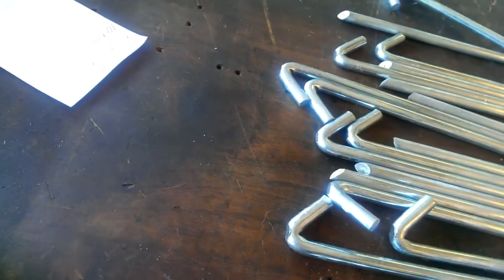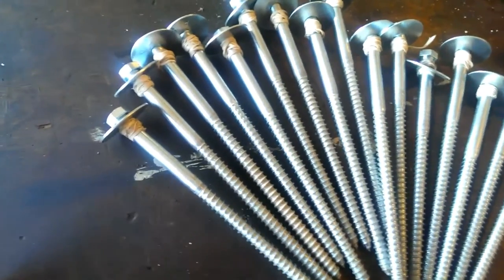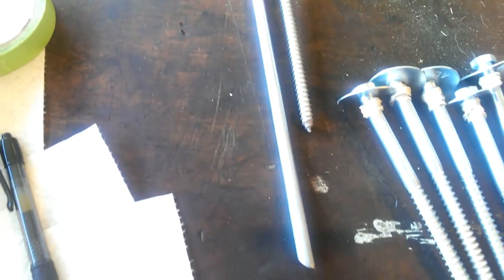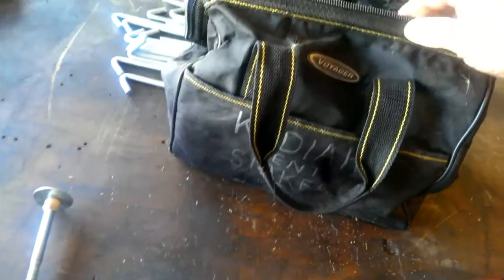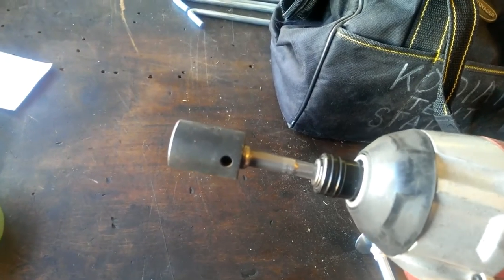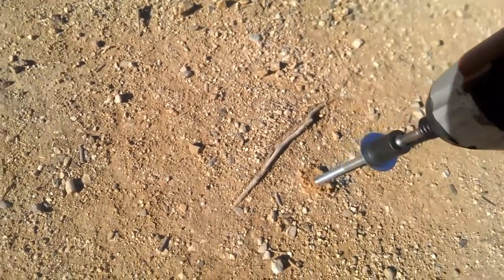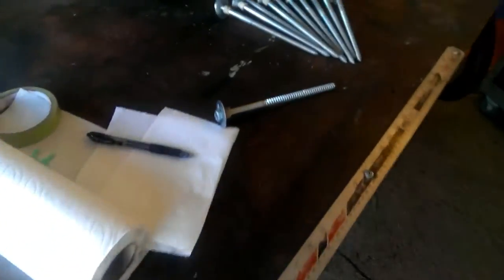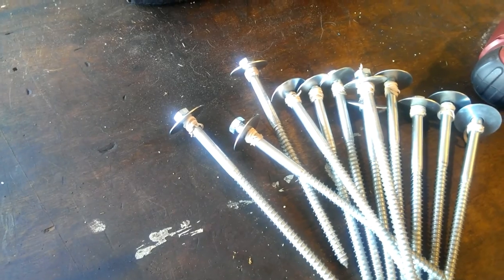Kodiak tent stake hack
The best way that I have found to stake down all 14 stakes on a Kodiak 10x14 canvass tent.